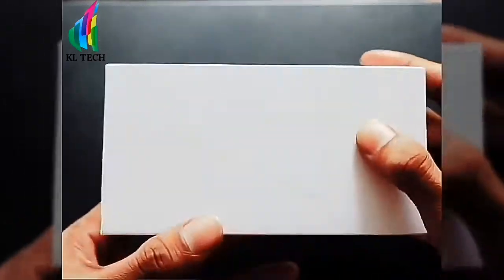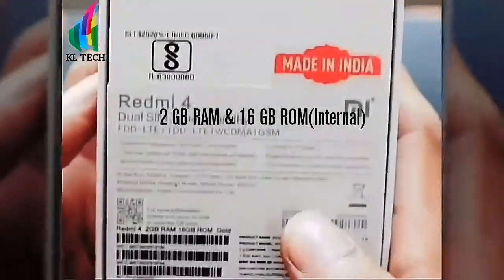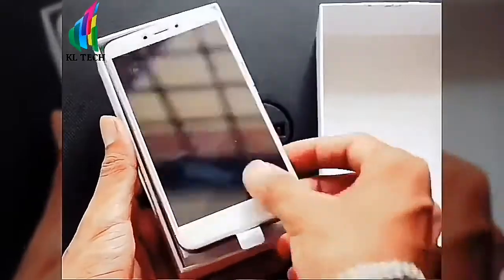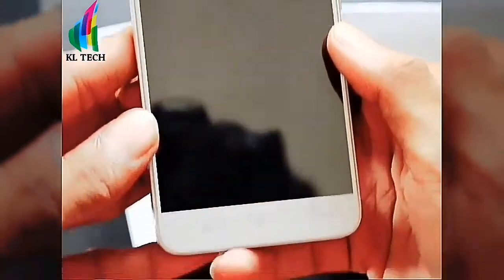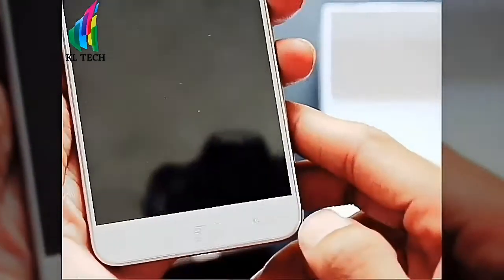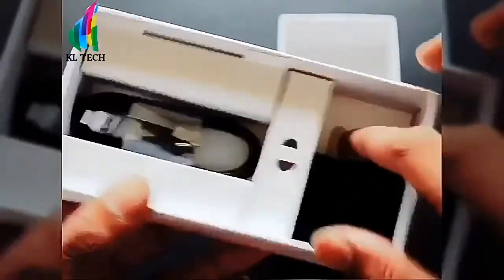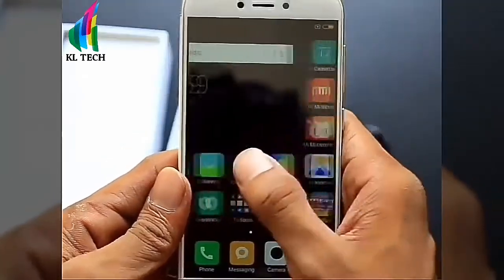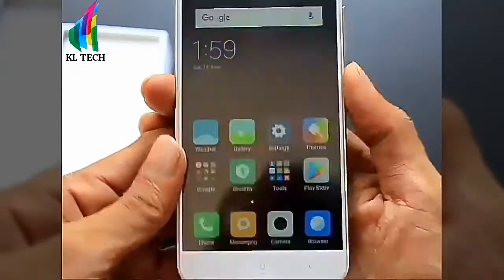Best budget smartphone with Fingerprint, volte, snapdragon 435, 2Gb RAM,16ROM in malayalam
This video is the unboxing of a best budget range smart phone of 7000 Rs in India. Must watch this if you are going to buy a smart phone below 10 K. The specifications are high it has Fingerprint sensor, Infrared port, Volte, 2GB RAM, 16 GB ROM, Dual sim etc. Watch the video for more details